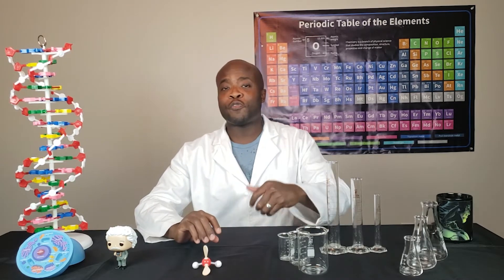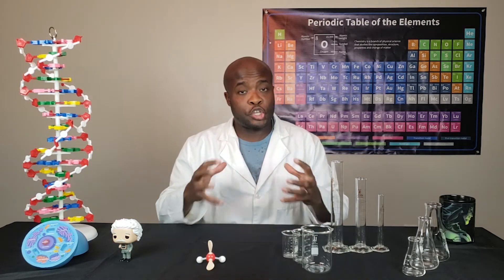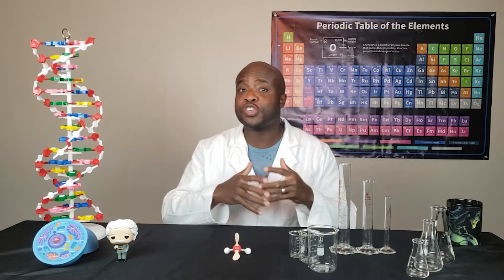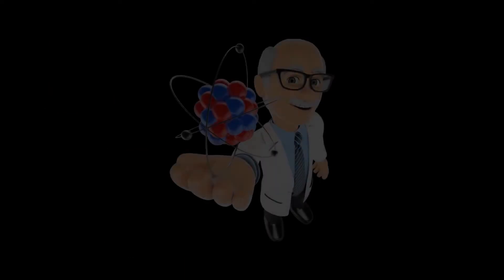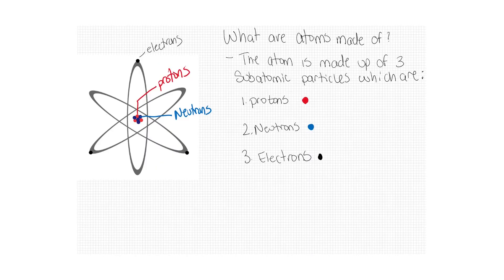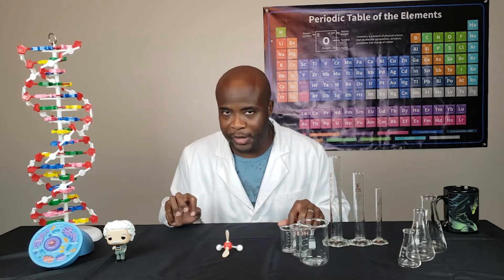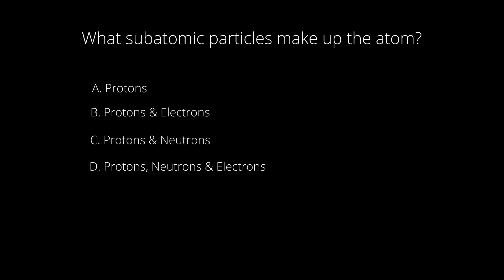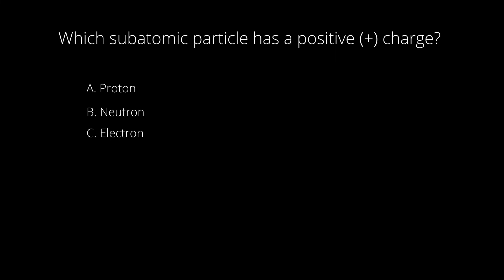What is an Atom? | Matter | Science videos for young students | Nucleus Neo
Greetings to all my young scientists! Welcome to the first episode of the Scientific Adventures of Nucleus Neo. This episode is the first episode of my series for the states of matter. Come with me on this adventure as we discuss the atom and what makes up the atom. Have a pencil and paper on hand to write down any notes.

Time stamps:
Video Introduction: 00:10
Why I like Chemistry: 00:53
Defining Chemistry: 1:05
Defining Matter: 1:17
3 states of Matter: 1:54
Discussion about Atoms: 2:20
What are atoms made of? 4:20
Fun time: 7:23
Conclusion: 8:52

Special shout out to:
Jarryd Dollard for producing the music for my intro and outro.

and thank you to all who helped me with making this video.
Listed below are the websites and License for images used in the video. Images from Bing.com

1. elephant tooth paste image

2. rock candy image

3. baking soda volcano

4. Mentos geysers

5. Leucippus

6. Democritus

7. Erwin Schroedinger

8. Ernest Rutherford atomic model

other stock images in this video are from canva.com (all were free to use)